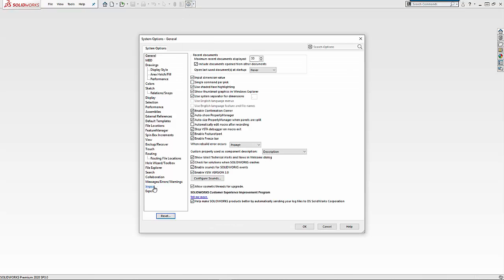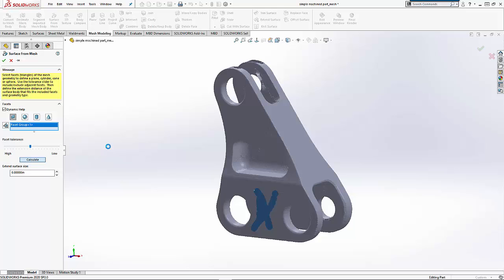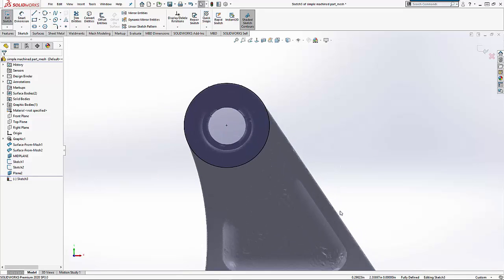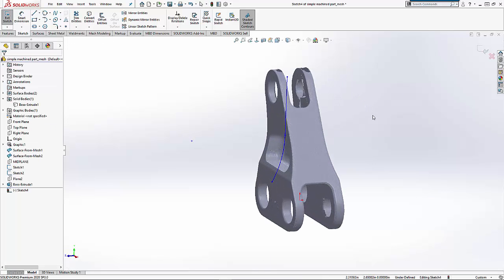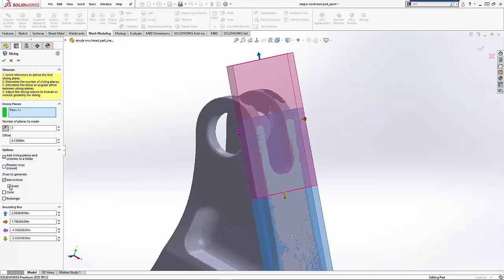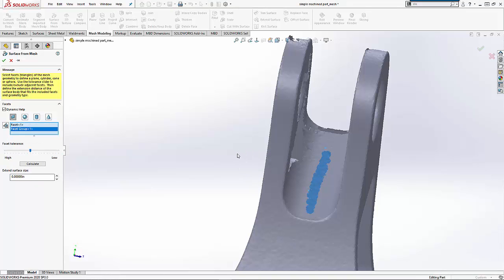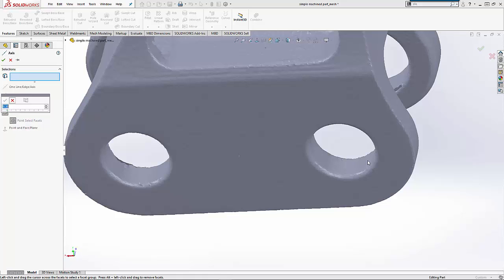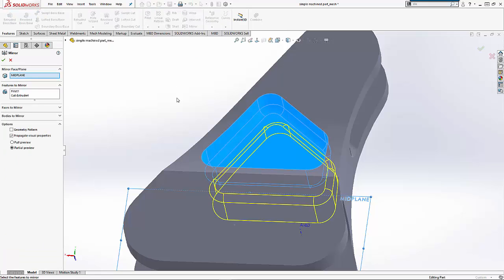SOLIDWORKS Tutorial - SOLIDWORKS and Scan Data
SOLIDWORKS has added numerous tools over the years for dealing with the importing and reverse engineering of scan data. In this video, we will look at some of the tools that we can use to create a full history tree to recreate the file in SOLIDWORKS plus tools to tell us how much deviation we might have from the original STL file. We can create a face, plane or an axis based on our selection of mesh data. We can slice the part and gather cross section sketches as well. We won’t have to guess about how close we are to the original scan data. We can turn the mesh data into parametric, solid features that we can use in our future designs.